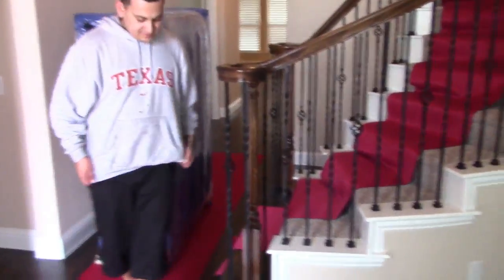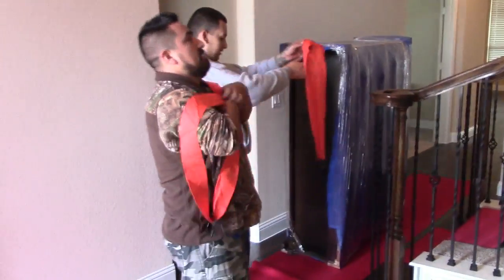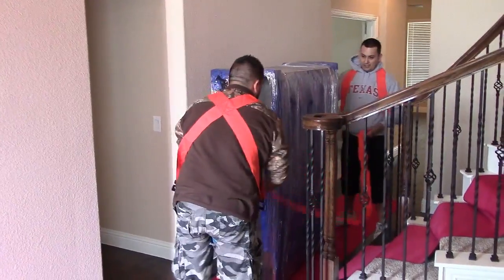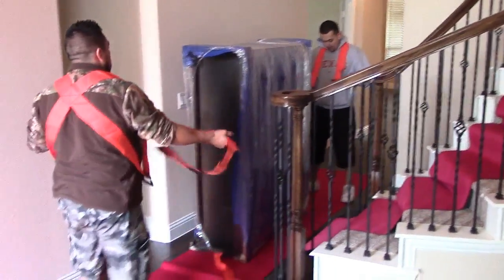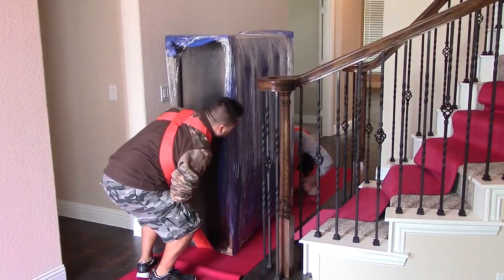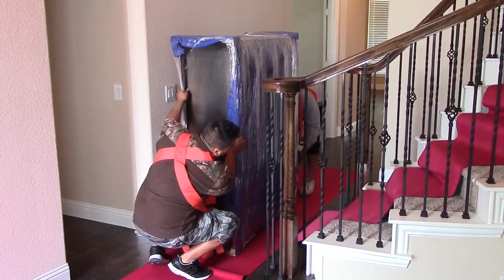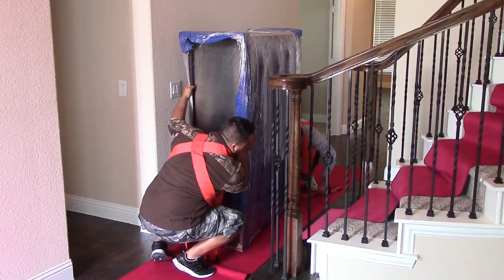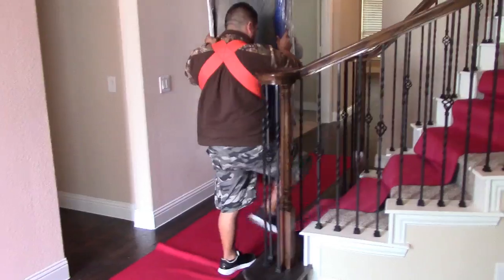Moving Up A Heavy Dresser One Flight Of Stairs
In this video we're moving a heavy dresser upstairs using 2 straps and 2 harness with 2 professional movers. Ease Peace

Rescue Moving Services
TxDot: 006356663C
UsDot: 1948066